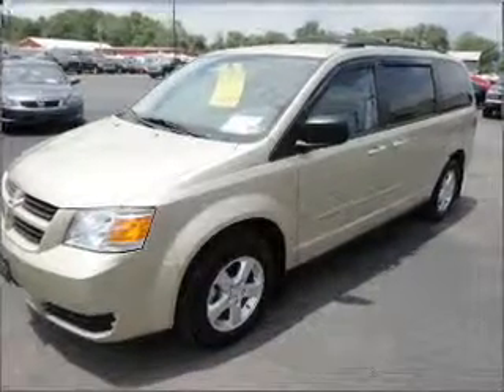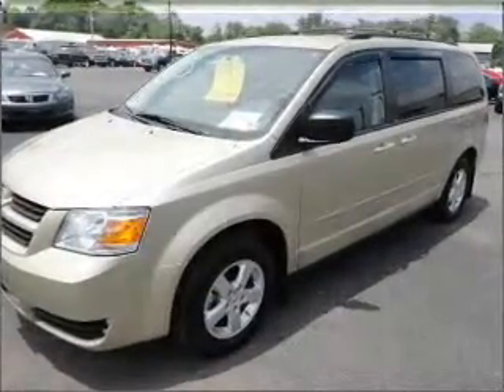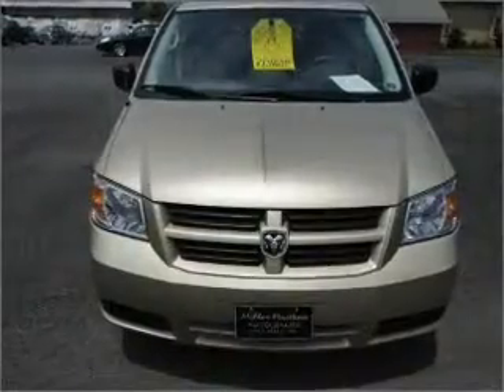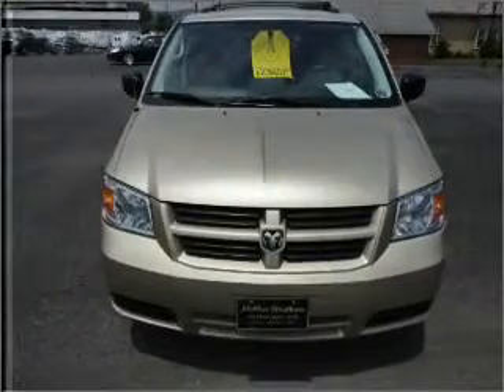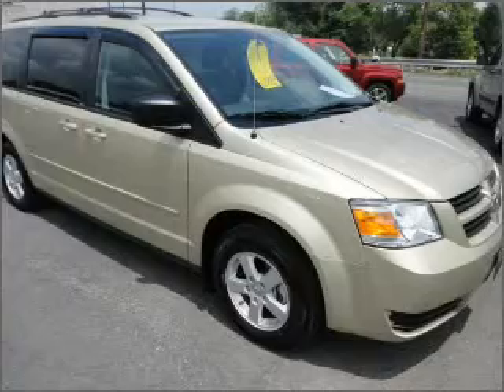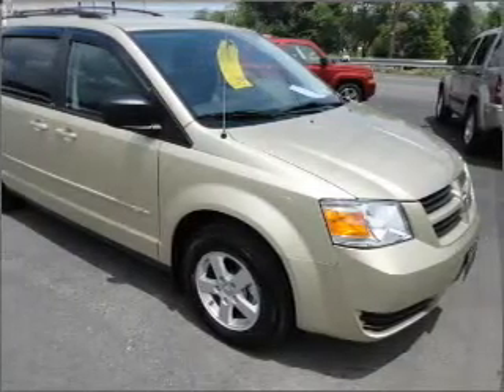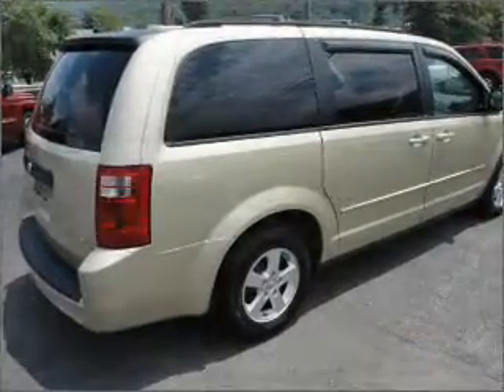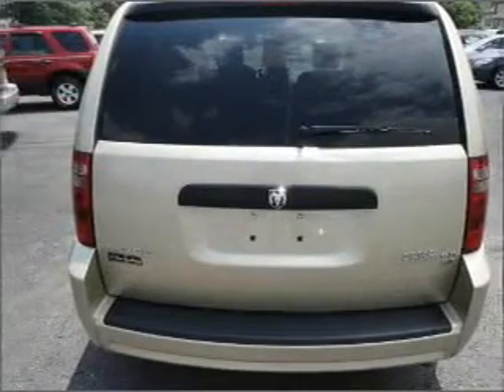2010 Dodge Grand Caravan for sale in Mill Hall PA - Used Dodge by EveryCarListed.com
- 2010 Dodge Grand Caravan VIN 2D4RN3D17AR390344 - Used Dodge for sale from Miller Brothers Auto Sales by EveryCarListed.com